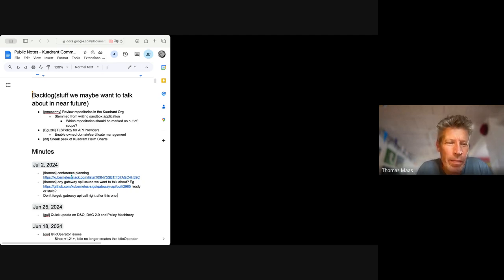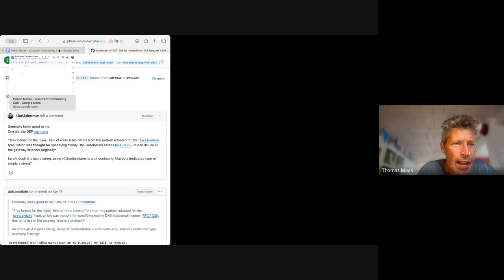Kuadrant Community Call (2024/07/02)